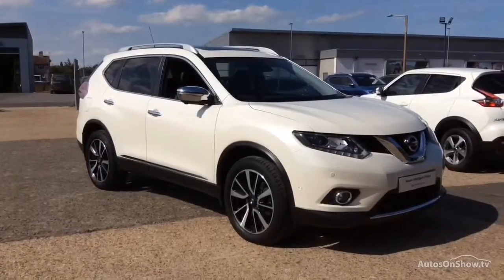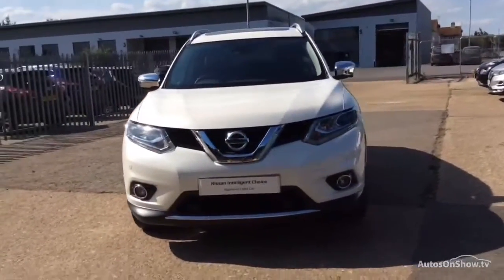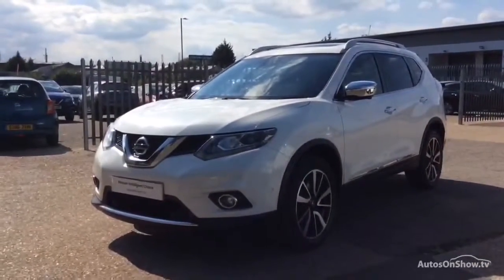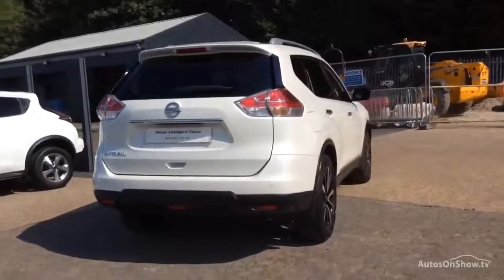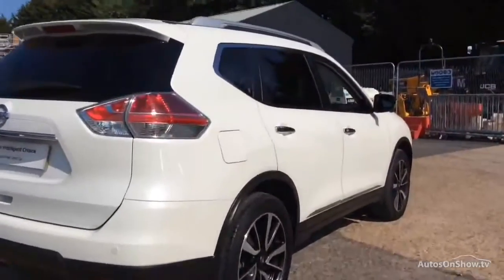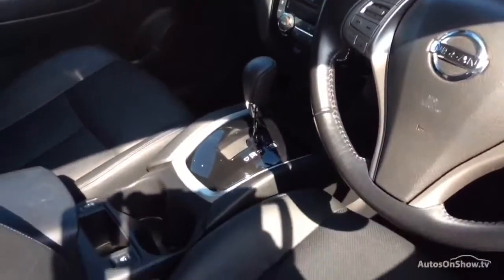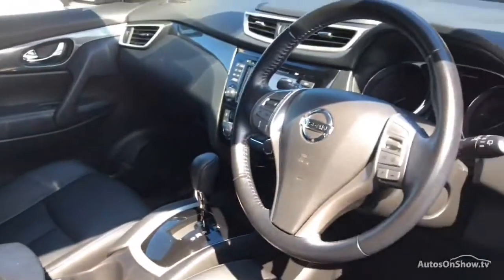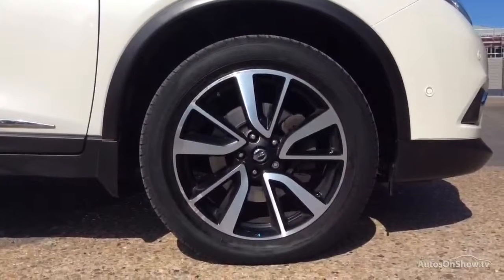NISSAN X-TRAIL DCI TEKNA XTRONIC WHITE 2016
2016 NISSAN X-TRAIL DCI TEKNA XTRONIC ESTATE DIESEL, in WHITE